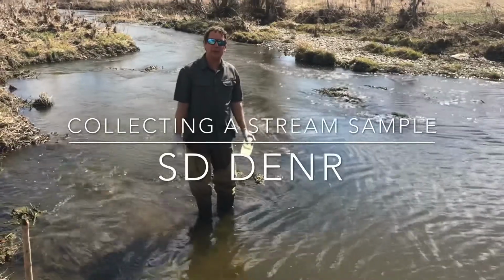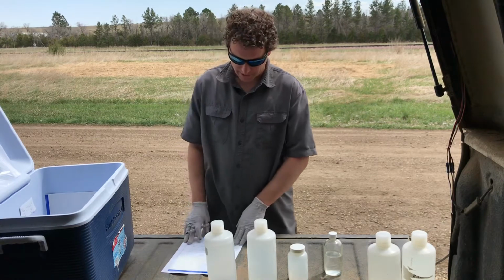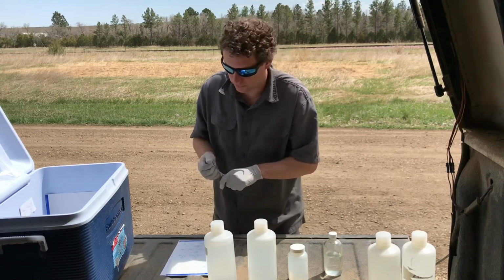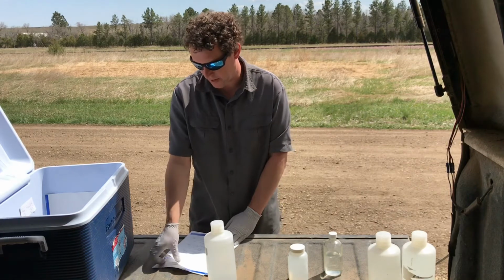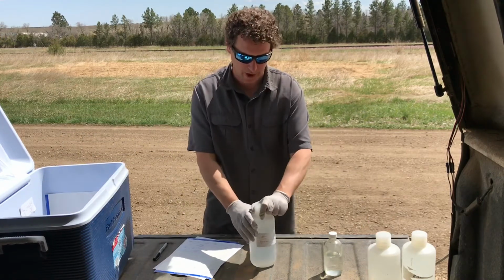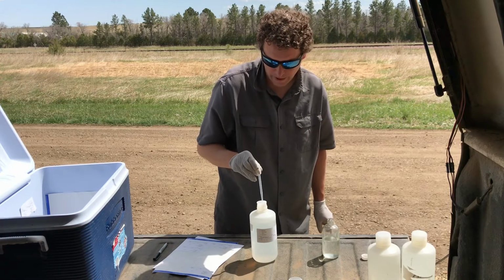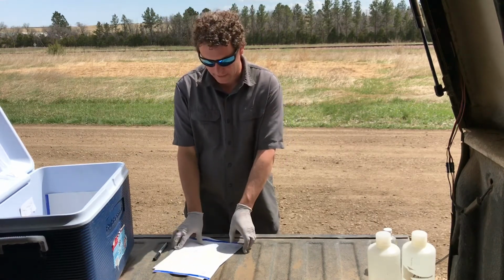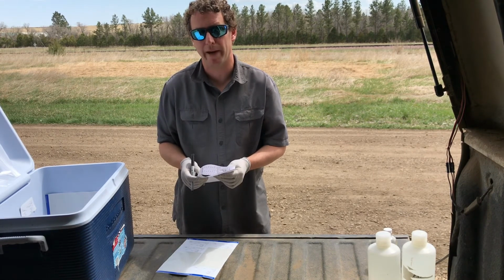Collecting a stream sample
How to collect a stream sample for the Rotating Basin project. (Turn on closed captions if audio is difficult to hear) Volunteers: after watching the video, complete this quiz